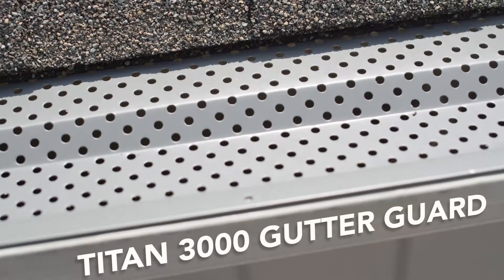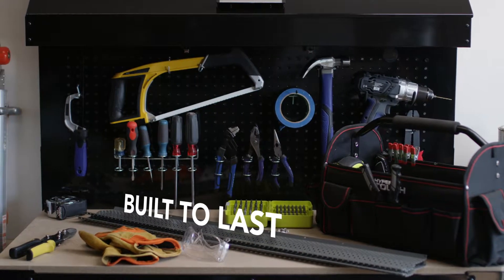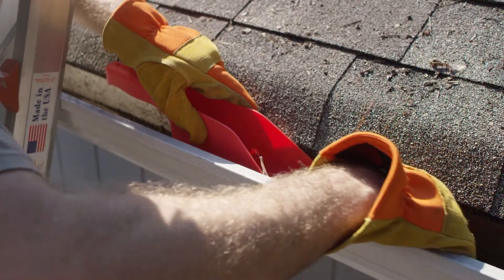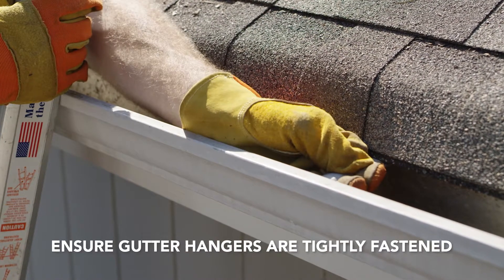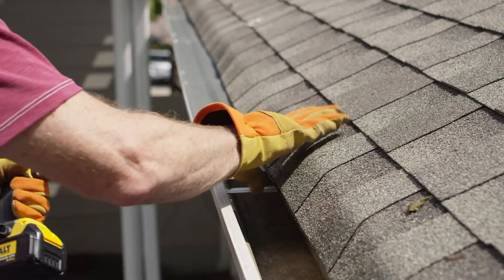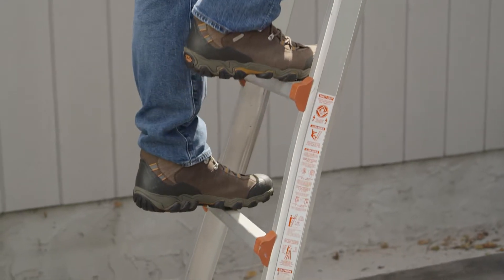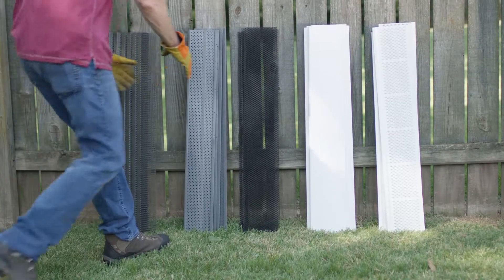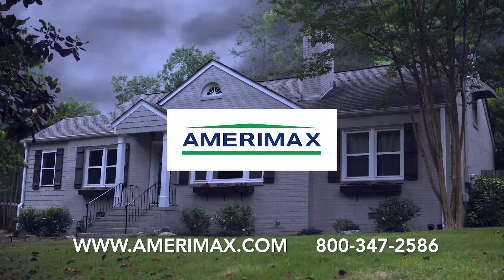Video Titan 3000 Installation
Titan 3000 installation. This video includes all the requirements and steps for a successful installation.